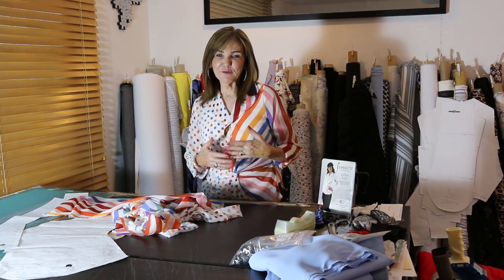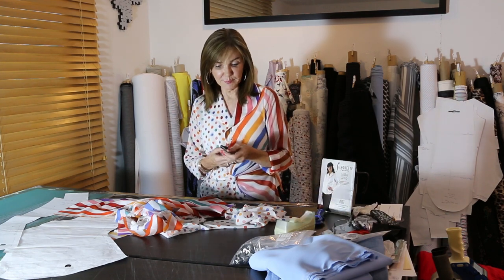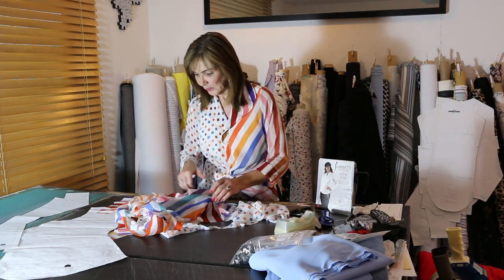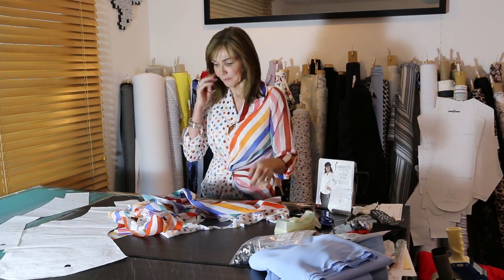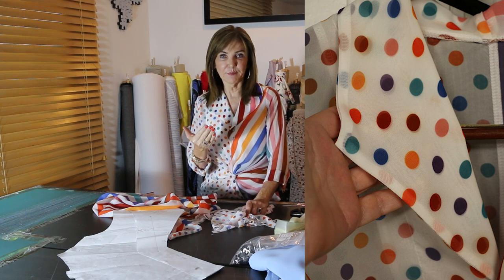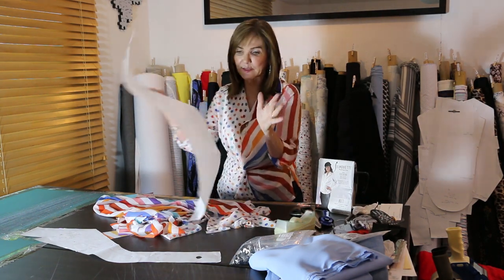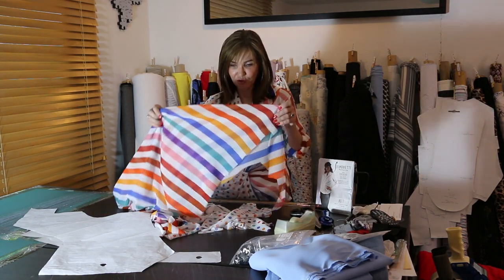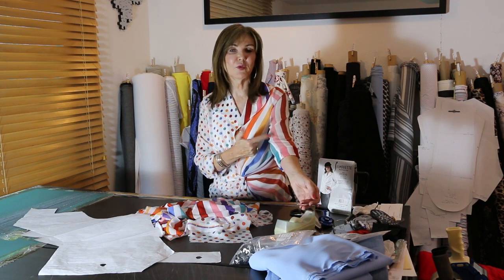Let's Sew - Episode 161 - The Sheer Half and Half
Today we show how a small spark of imagination can result in a fun project and a great looking top.